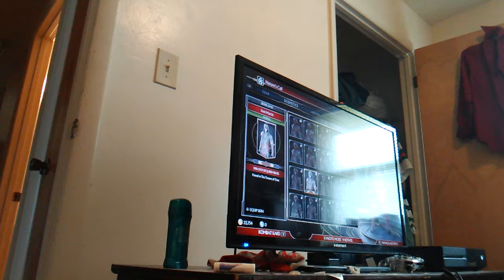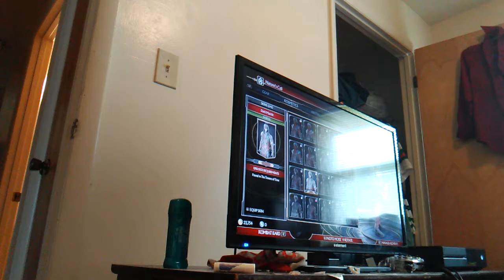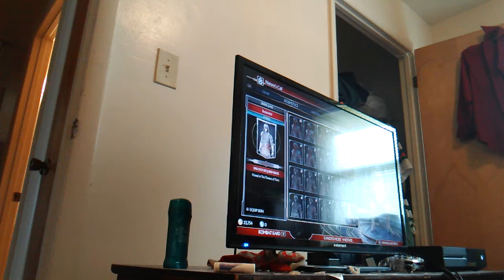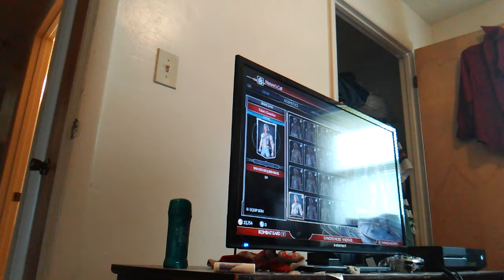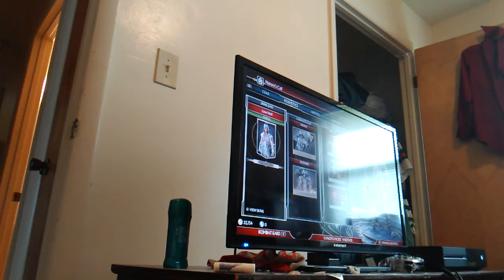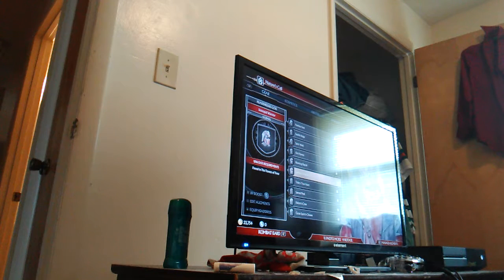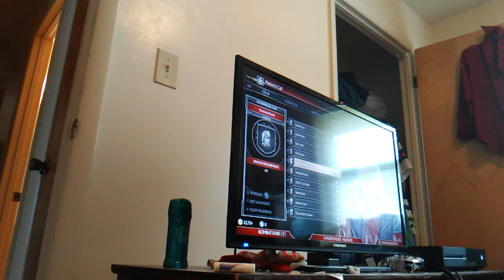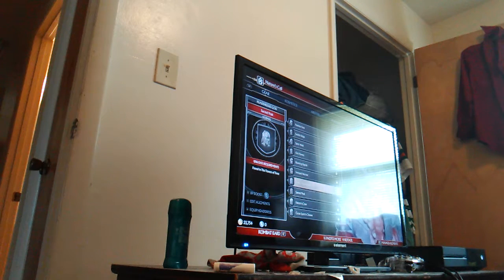Mortal Kombat 11 NightWolf Gameplay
THE WOLF IS IN THE HOUSE